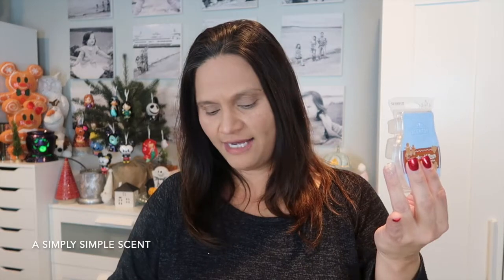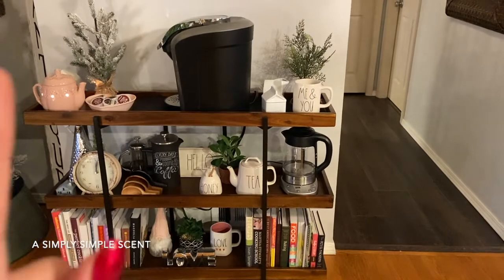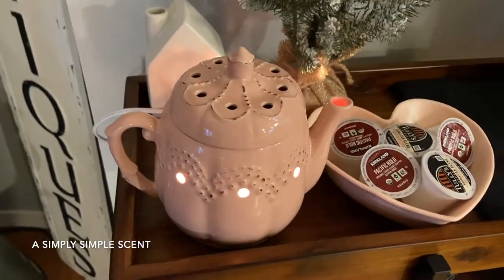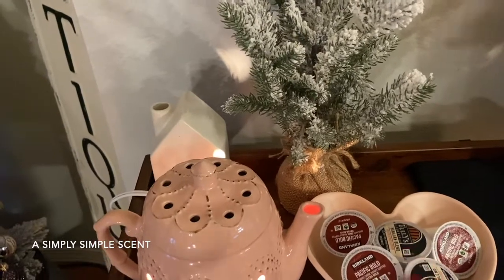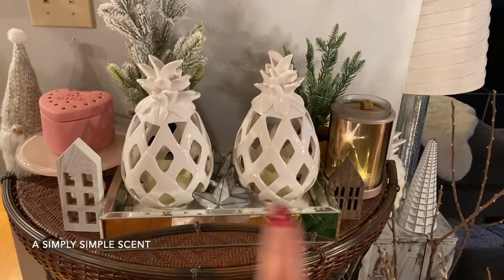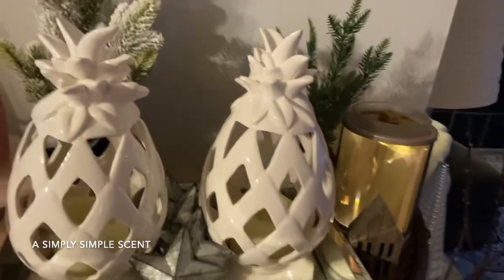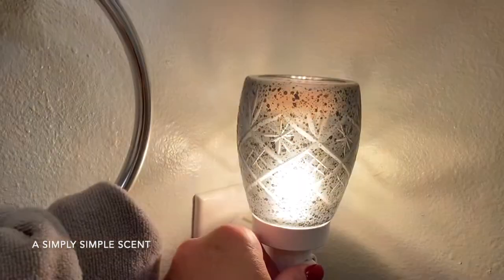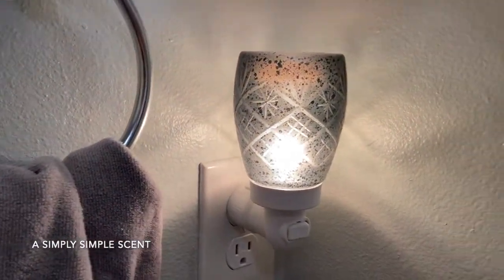Scentsy Warmers and Scents I Have Been Enjoying | a Simply Simple Scent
Aloha Friends! Welcome to my new Scentsy channel!
Vintage Teapot Scentsy Warmer
Be Mine Scentsy Warmer
Star Dance Scentsy Warmer
Vintage Glass Mini Warmer
Scentsy What I Am Warming Videos
Scentsy Empties Videos
Scentsy Home Decor Videos

(Don't forget to attach your order to one of the ONLINE parties on the upper left corner)

Tik Tok aSimplySimpleScent:
aSimplySimpleScent